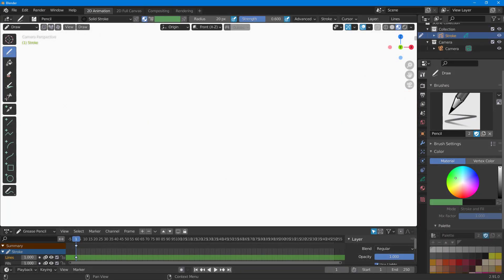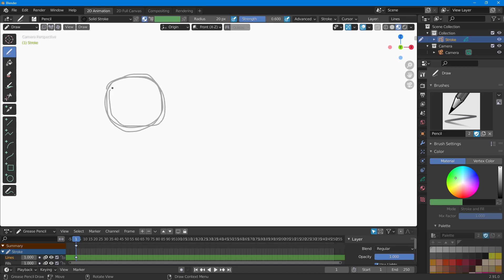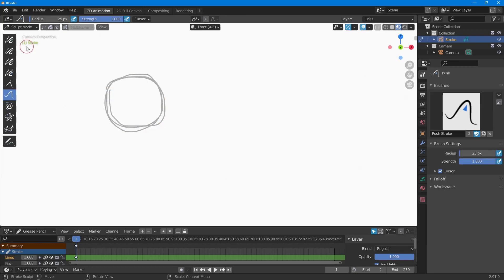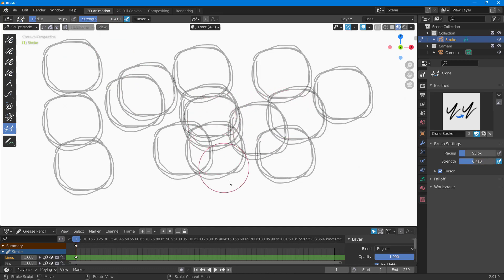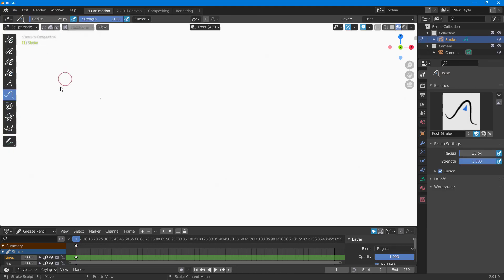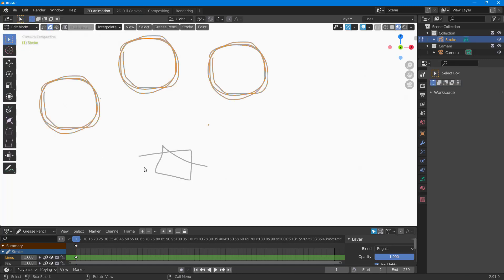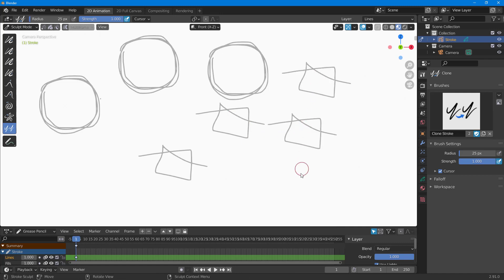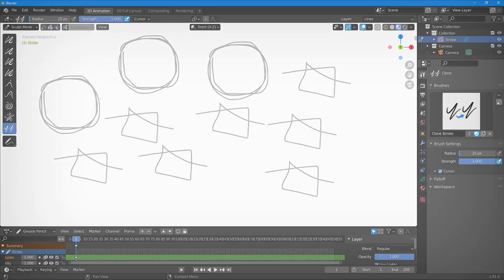Blender Tutorial - Lesson 166 - Copy and Paste 2D Drawings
In this tutorial, we will be discussing about Copy and Paste 2D Drawings in Blender.